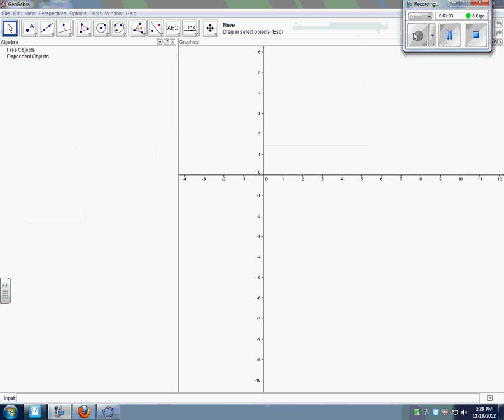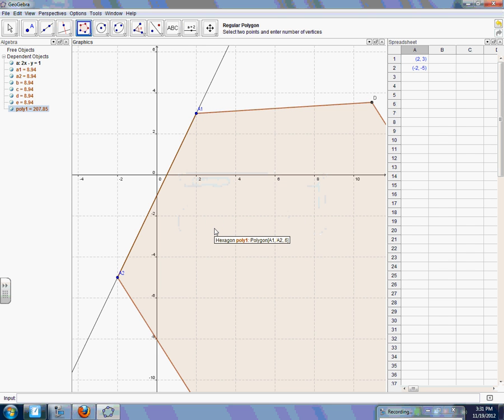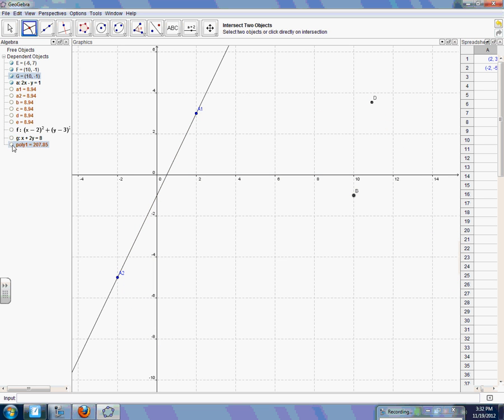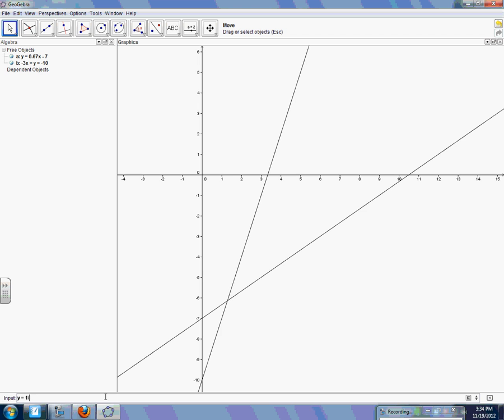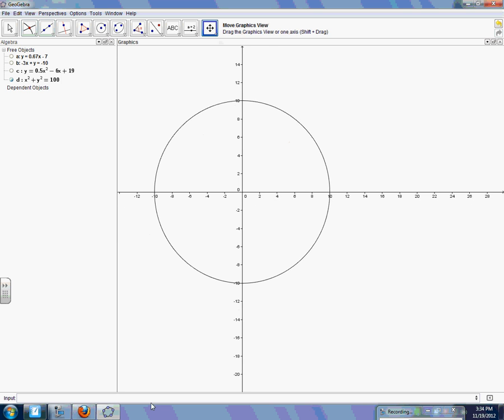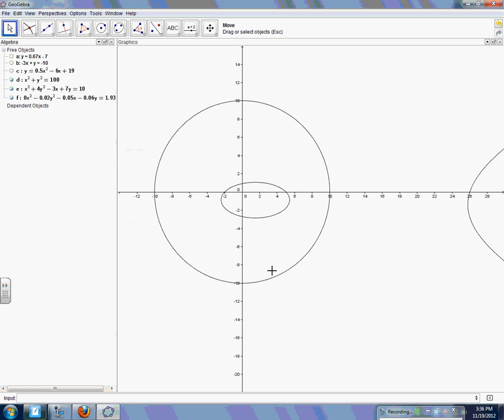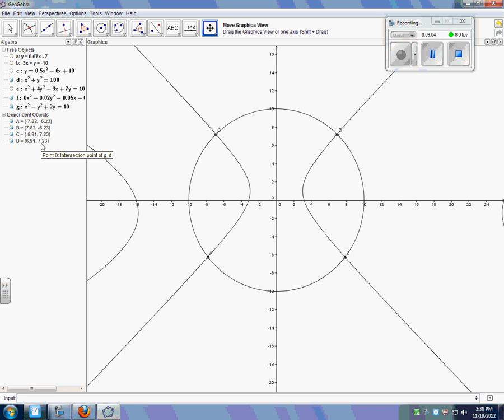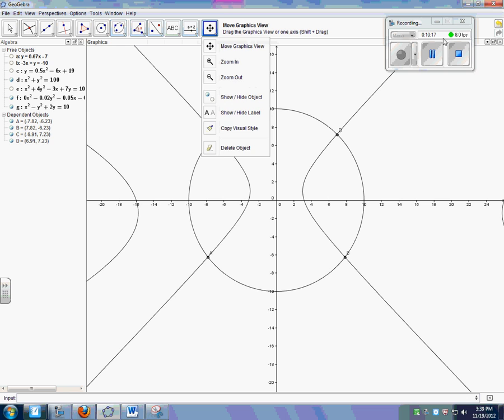Meteor Madness Geogebra Tips